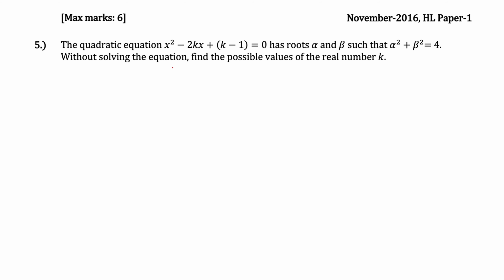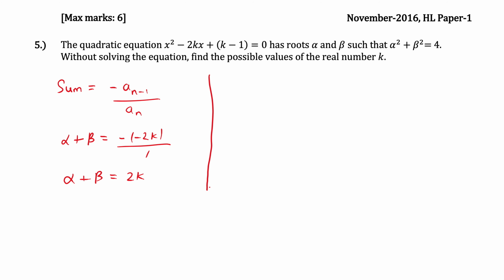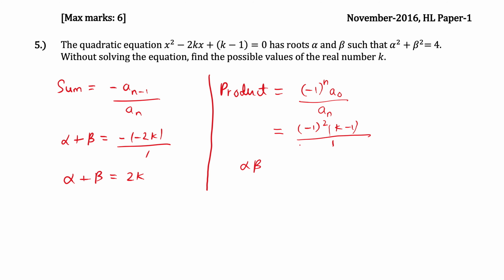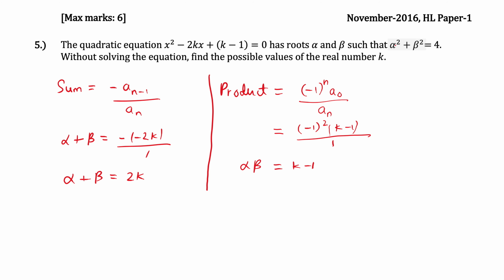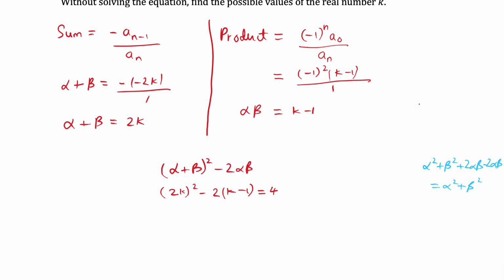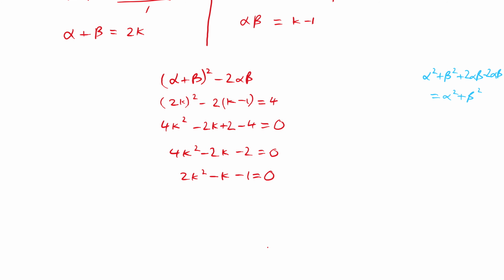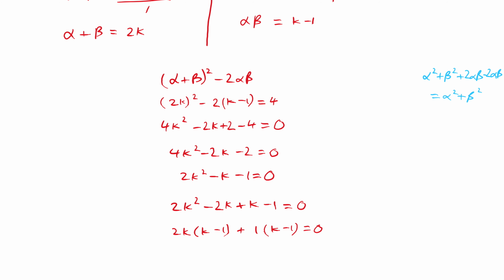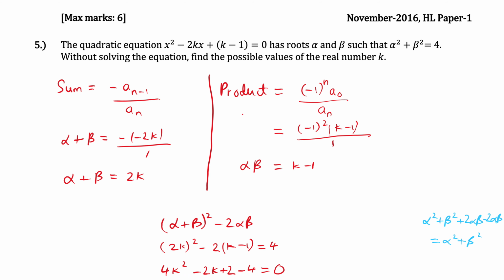IB Question-5 (Quadratic equations), November-2016, HL Paper-1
Question on quadratic equations that requires an understanding of the sum and product of roots as well. Difficulty: Medium